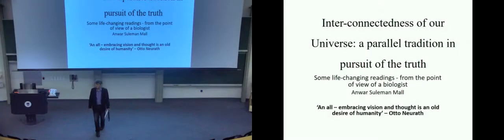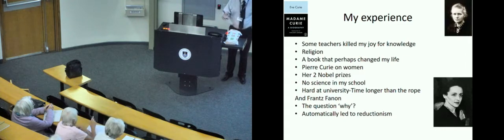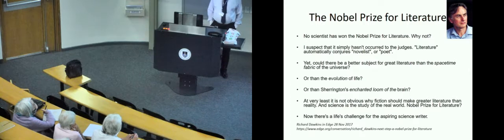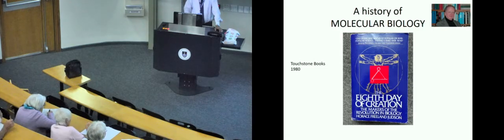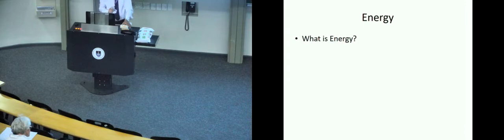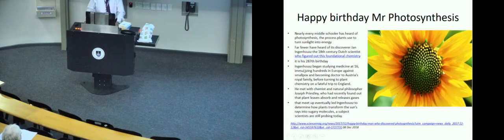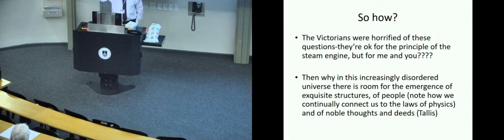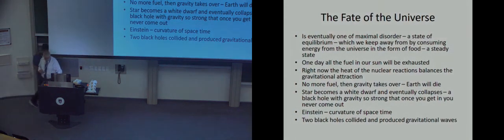Inter connectedness of our Universe 1 Profesor Anwar Mall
1. A fascination for connections

This course celebrates attempts by scientists, physicists and academics who have brought an understanding of scientific complexity to the world through popular writings. They bring a sense of inter-connectedness that links the disparate into unified wholes through unifying ideas: the Big-Bang Model of the Universe from a singularity to a hot and chaotic Universe which produced conscious beings with agency and purpose; the atomic nature of matter; the universality of the DNA of every living organism; the immersion of the entire Universe in space-time and the laws of special and general relativity and evolution, which explains the diversity of life from a point of unity. Connections are highlighted taking a book per lecture, exploring how ideas therein, with related works, provided a better understanding of reality.

UCT Summer School 2018, Professor Anwar Mall, study of the universe, Herman Wouk, quantum physics, Richard Feynman, Murray Gell-Mann, Steven Weinberg,